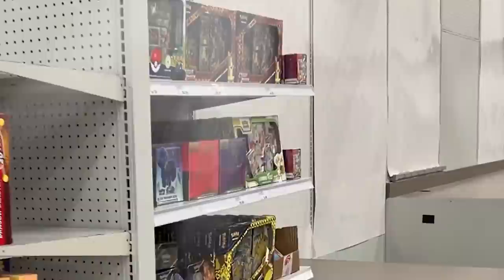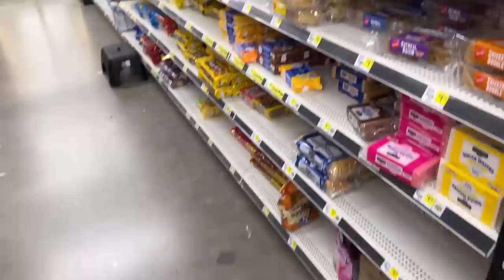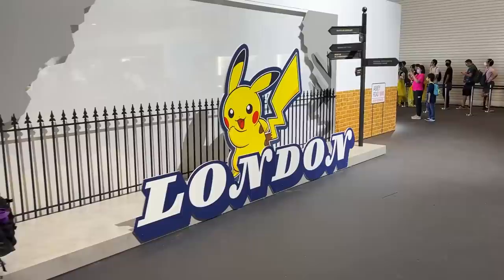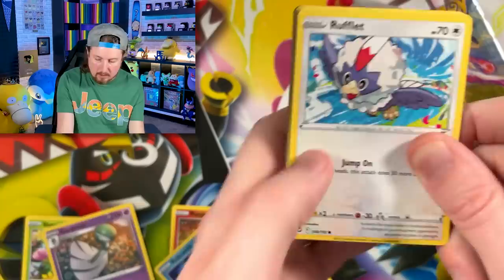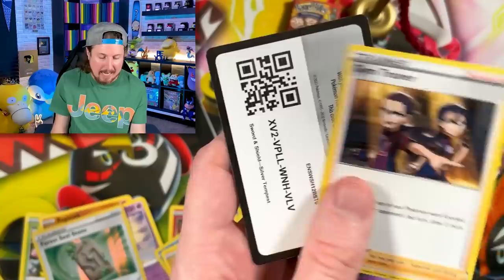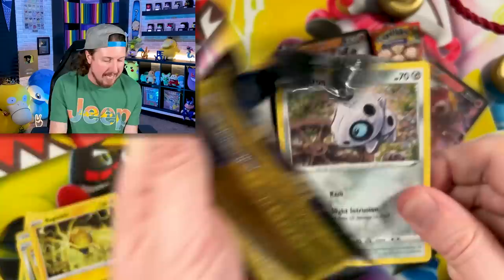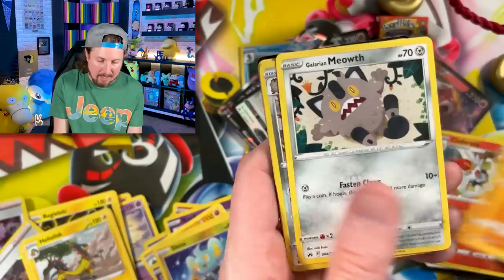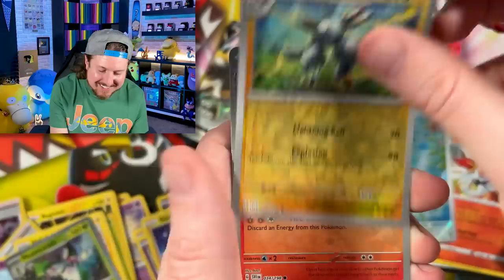Do I Have a 100% COMPLETE *PROMO* Pokemon Card Binder? [opening]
My Pokemon card binder build! Do I have a 100% complete Pokemon promo set after opening Pokemon cards from multiple boxes and tins? Using an ultra pro Pokemon binder to build my complete set. Collecting Pokemon promo cards can be very difficult! There is over 300 Pokemon black star promo cards in this set.